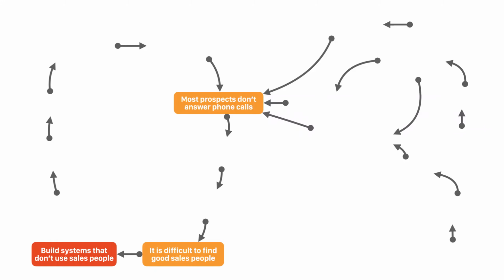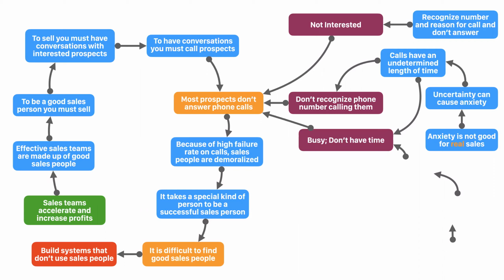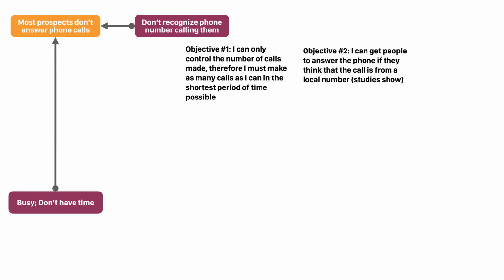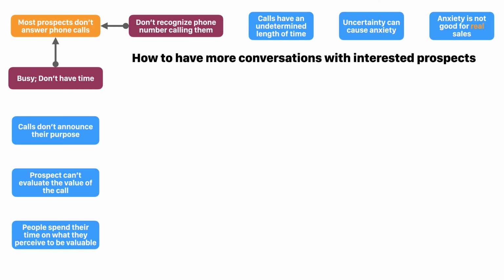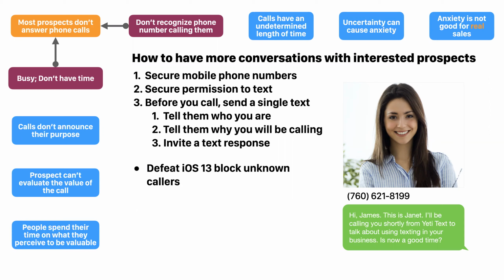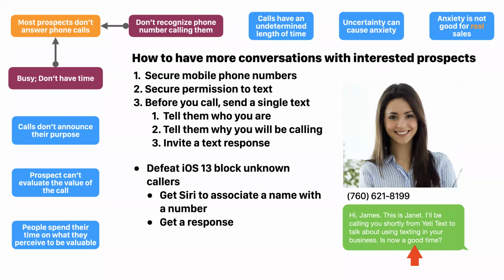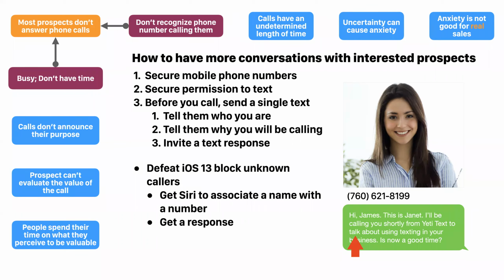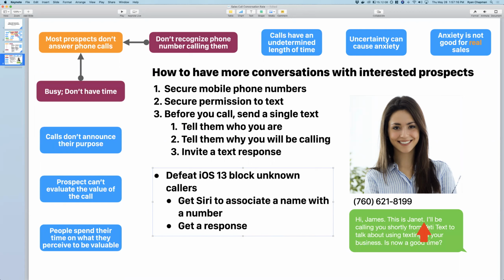Increasing The Call Connection Rate For Dramatically Higher Sales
Having an effective sales team is one of the quickest ways to accelerate growth and increase profits.

But it's so difficult to find good sales people that many businesses don't build sales teams.

For those who do build sales teams, they struggle with low conversion rates, lots of unanswered phone calls and constantly falling morale.

In this training I'll share with you the secrets to building truly successful sales teams by solving the biggest problem with phone sales.

In This Training You Will Discover:

What is the root problem that kills morale for sales people and reduces their effectiveness selling
The 3 reasons people are not answering the phone when YOU call
A single action you can take to increase your sales conversations by 100-300% overnight
Why most of what you're being sold about calling prospects is making the problem worse
How to start hiring salespeople based on the skill set that really matters
How to convert OK salespeople into superstars without changing them into different people
How to overcome a tech conspiracy designed to kill your phone sales that you probably don't even realize is being done to your business today.